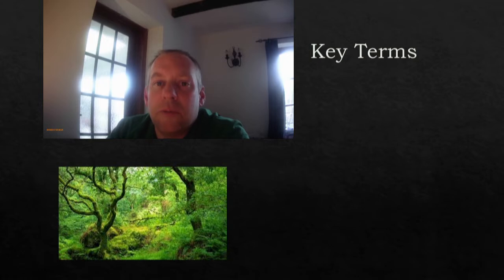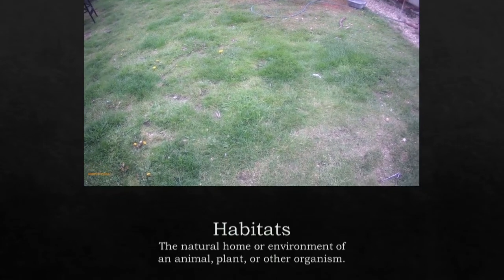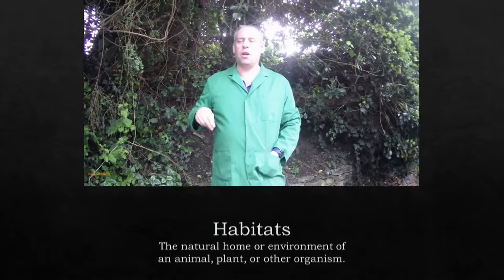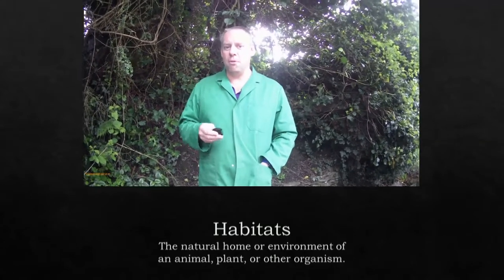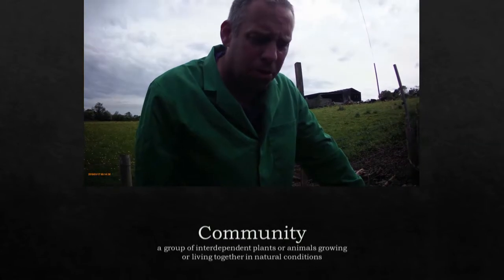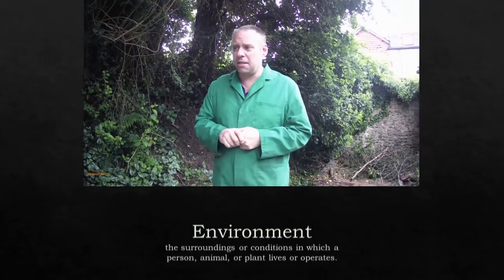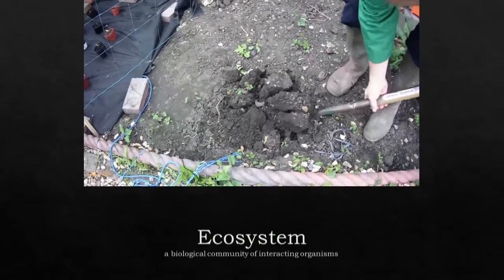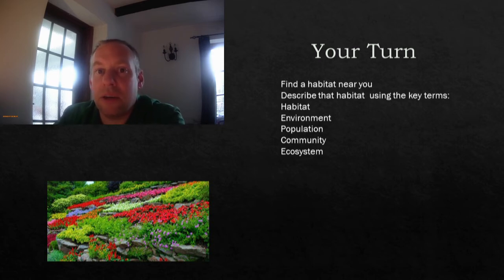KS3 and common Entrance Environment and Interdependence key terms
A video that covers the key terms, (habitat, population, ecosystem, environment and community) for the Environment topic at KS3 (keystage 3) science and ISEB common entrance.